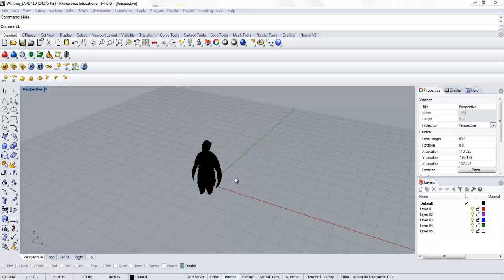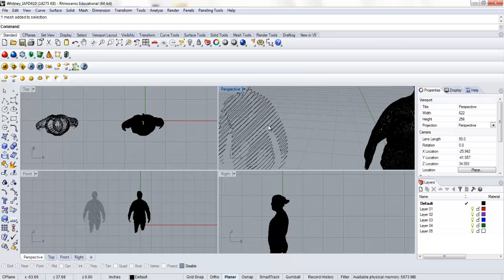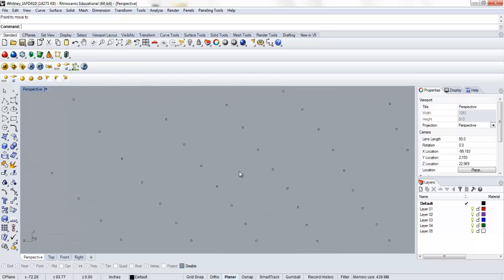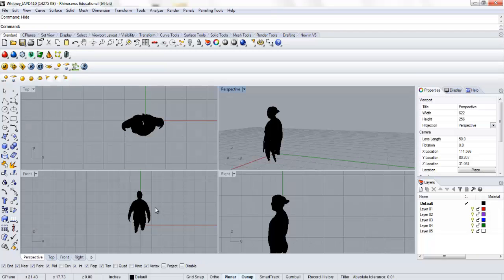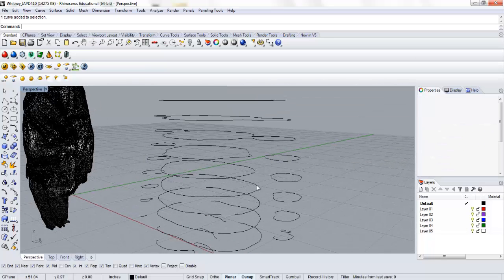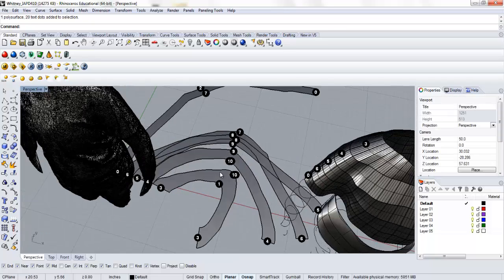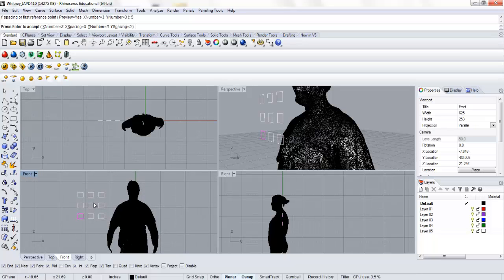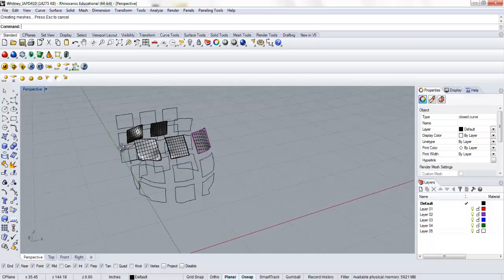Rhino 3DScanExtraction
Extracting content out of 3D scans from a Kinect.